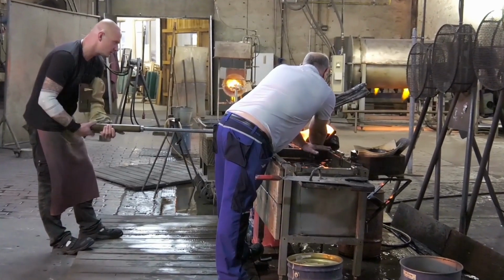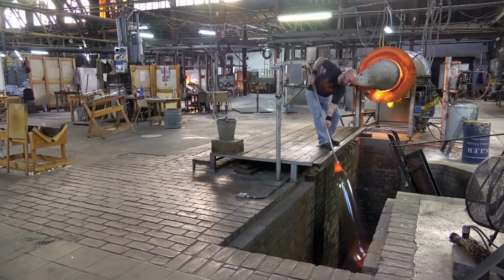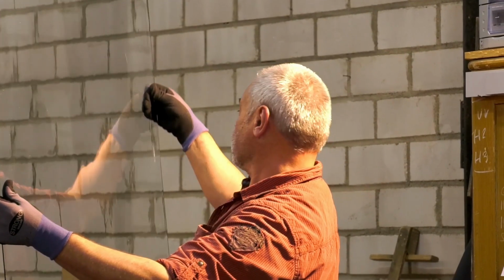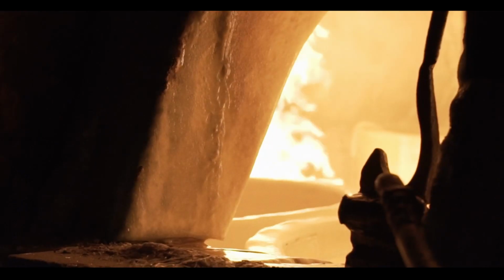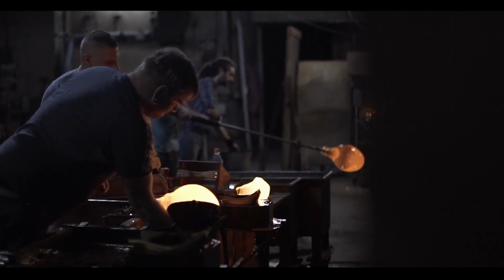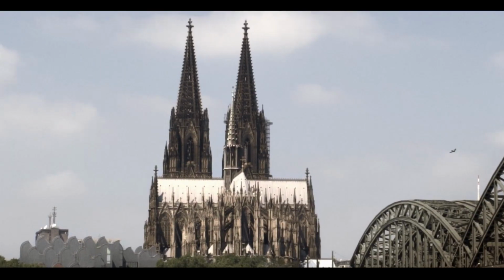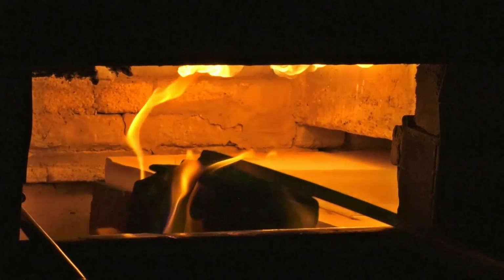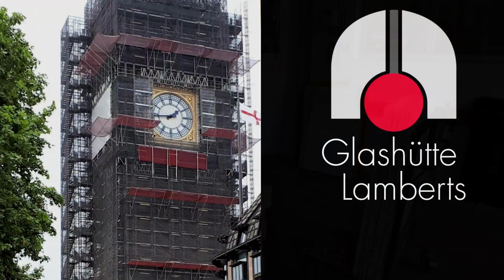The Art of Glass: Stunning Handmade Creations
In this video, we'll take a look at Lamberts Glass, the world famous artglass maker and see what the future of handmade glass looks like.

We'll explore the unique skills and techniques used to make mouth-blown sheet glass, and see just how endangered these skills are. Mouth blown glass is a beautiful and delicate product, and it's fascinating to see how it's being made today. From ancient techniques to modern day innovation, Lamberts Glass is changing the way we see handmade glass and the importance of this skill.  If you're interested in handmade glass or just want to learn more about the history of the artform, this video is for you!

Featured videos and images supplied by Lamberts Glass
Additional video filmed at the Brian Clarke exhibition  "A Great Light" Newport Street Gallery, London.

If you'd like to support the channel with a one off donation, or become a member to really give the channel a caffeine boost, you can use the 'Buy Me A Coffee' link below

//COURSES
Book in person courses at my studio on glass painting and stained glass making by following this

CHAPTERS
00:00 Intro
00:12 CEO Christian Baierl backstory
00:53 The team at Lamberts Glass
03:59 Challenges
06:15 The impact of the Energy Crisis
07:35 New products
09:03 Big Ben project
11:14 Stained Glass on the endangered list
12:14 Brian Clarke exhibition
13:21 The future of stained glass